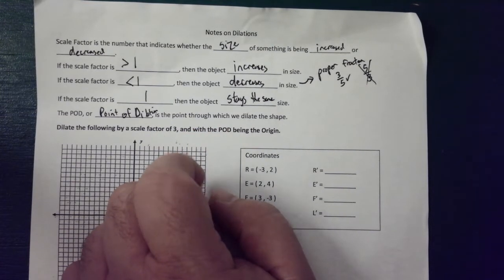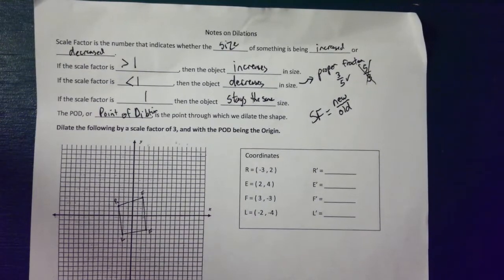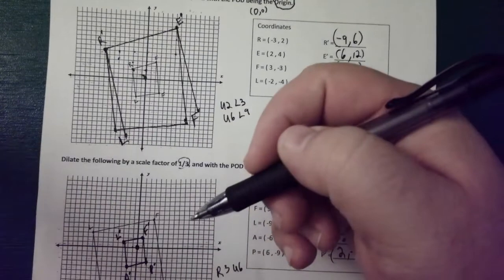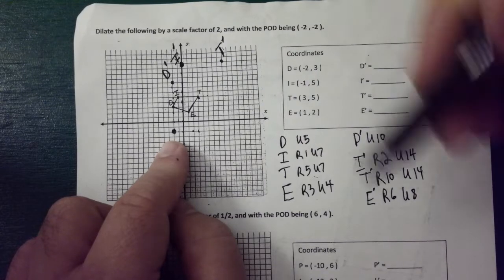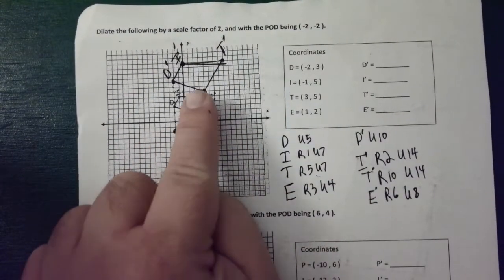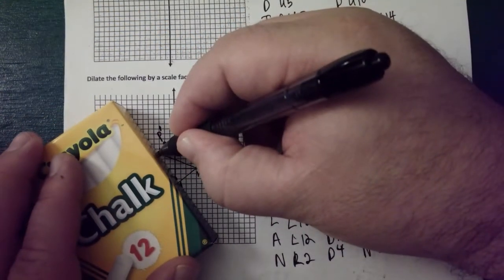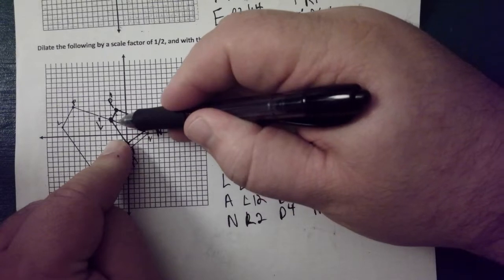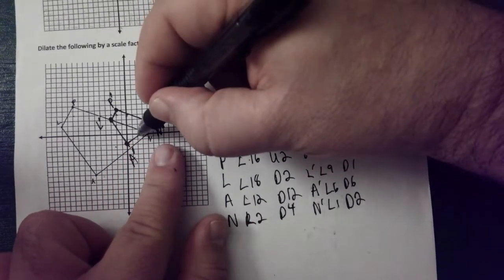01 14 2020 Dilations